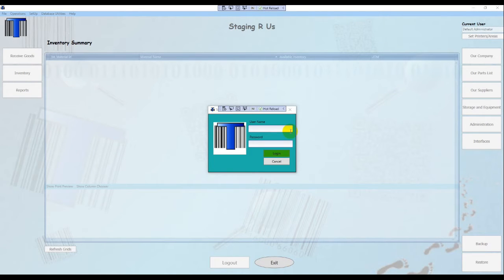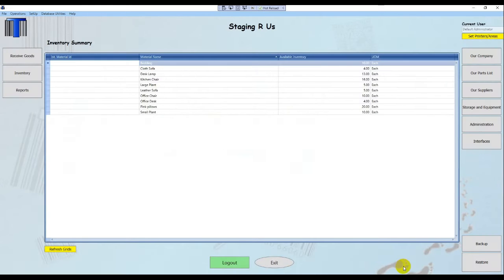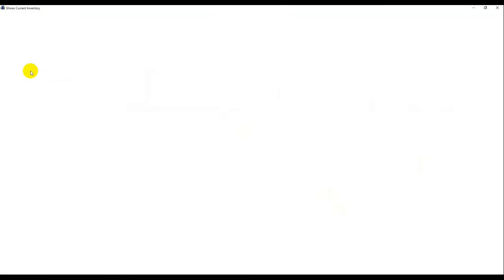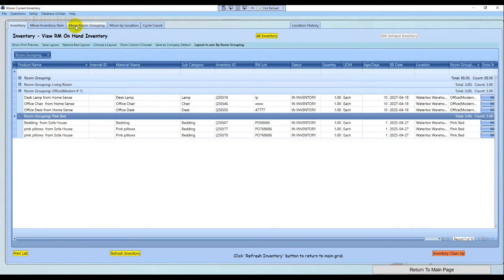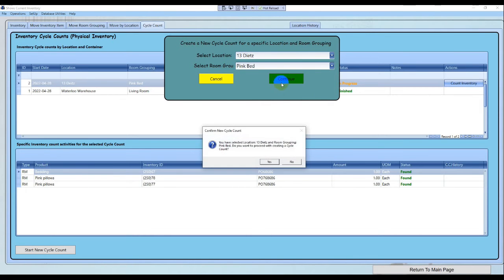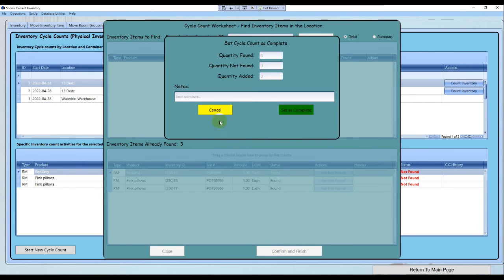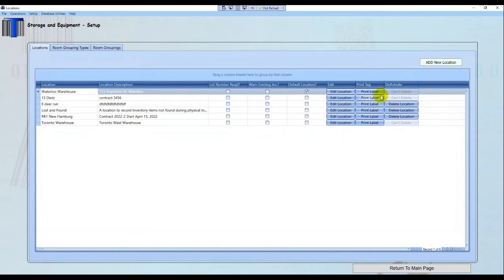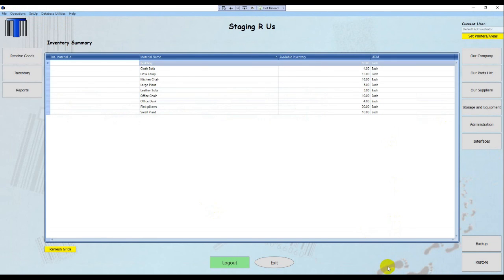Asset Tracking Feature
TraceAll can be configured in many ways, for different uses. In this video, we showcase the "Asset Tracking" configuration - which focuses on managing inventory.